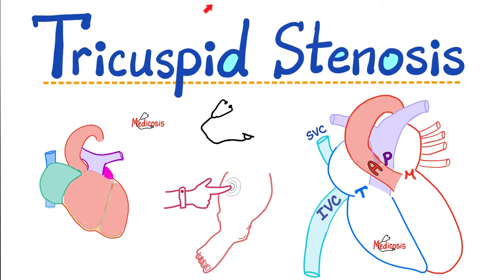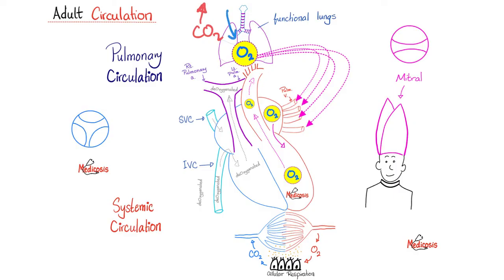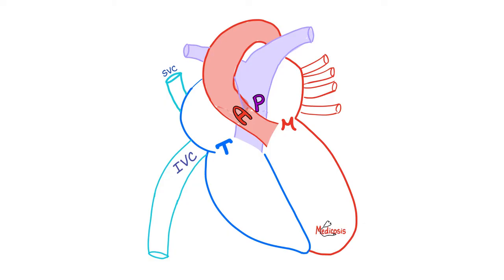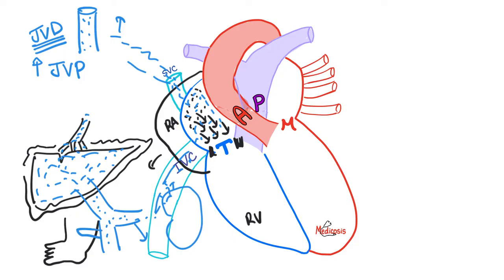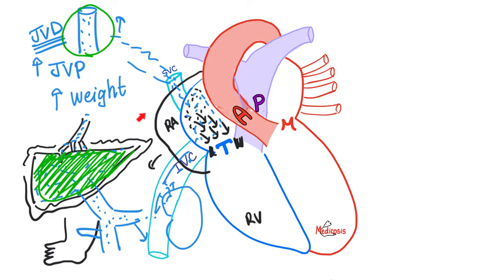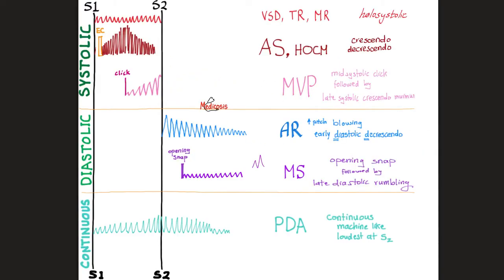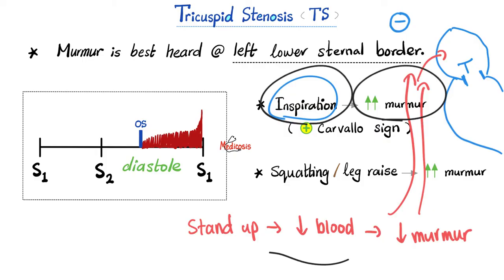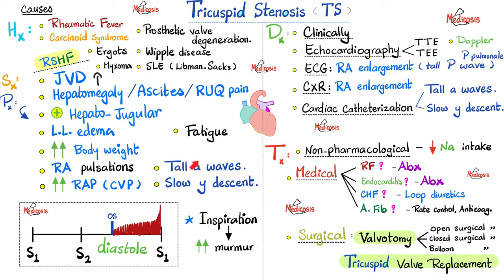Tricuspid Stenosis (TS) - Valvular Heart Disease (VHD) - Tricuspid valve stenosis - Cardiology 🫀